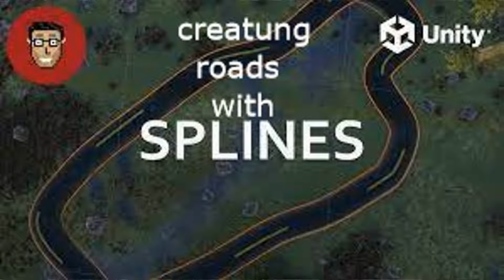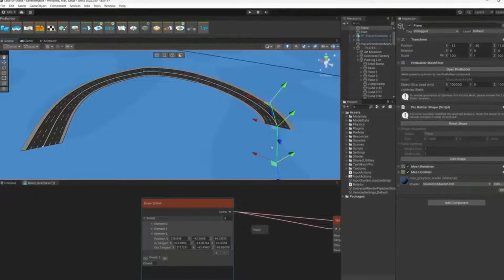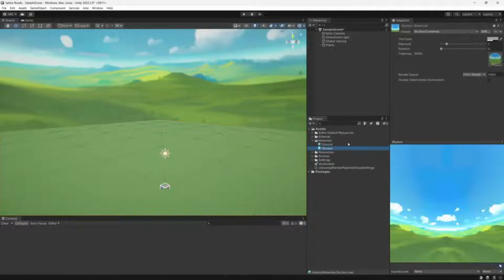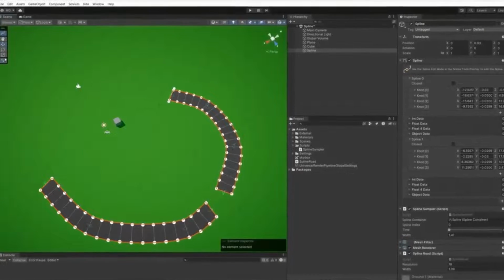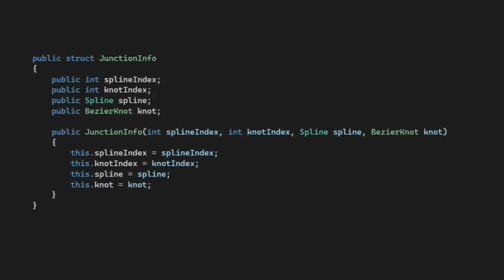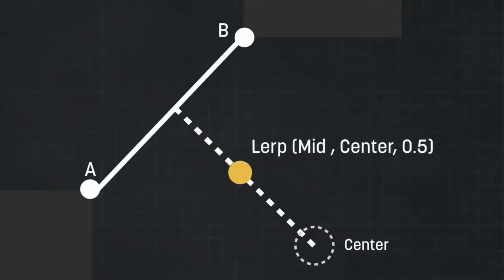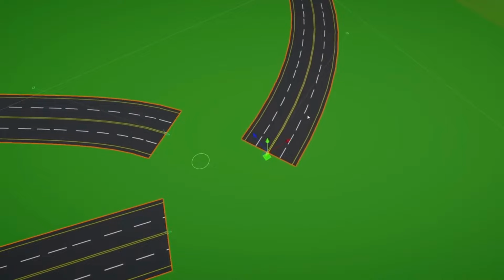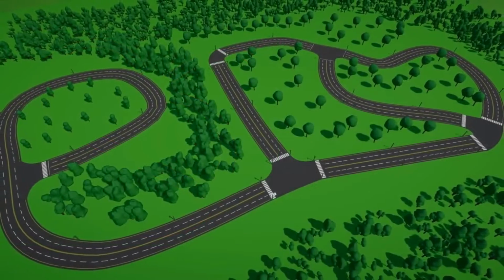how we can use Unitys new spline procedurally creates a road mesh along a spline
Roads are more common in videogames than you might think so in this episode we'll look at how we can use Unity's new spline package to build out a tool that procedurally creates a road mesh along a spline, and ALSO handles intersections at the same time. While we're at it, we might even decorate it to look pretty using URP Decals too!

Criterion Burnout Retrospective Talk -    • Retrospective of Burnout Paradise / J...
Spiderman Talk -    • Procedurally Crafting Manhattan for M...